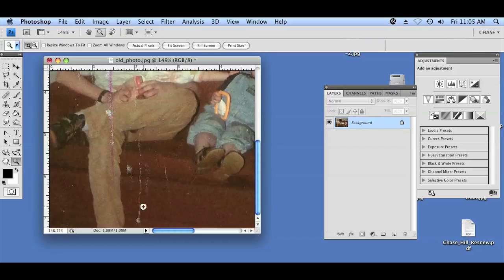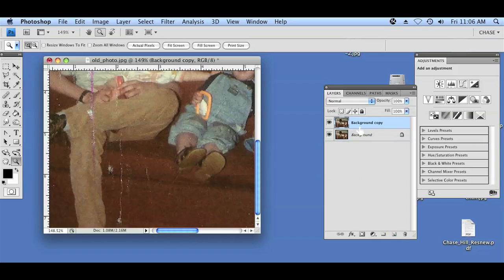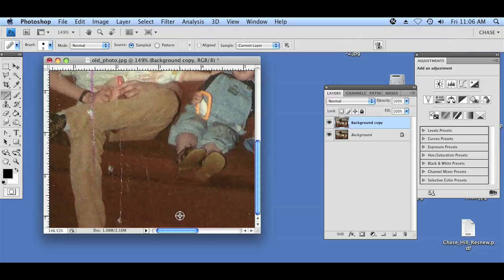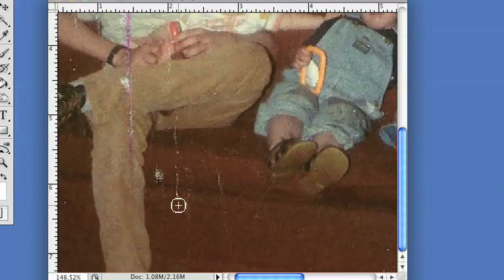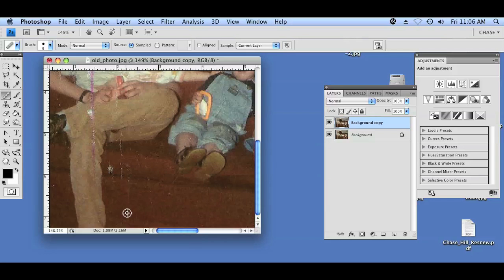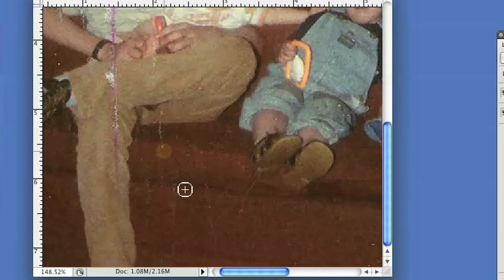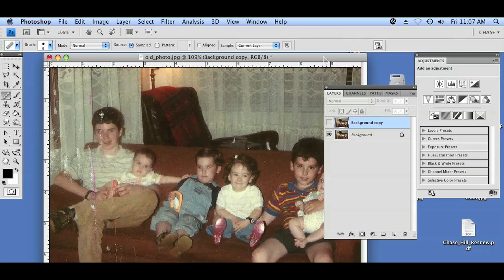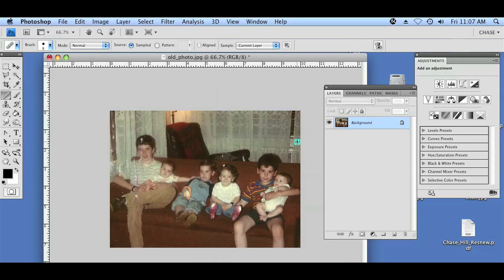How to Remove Creases in Photographs With Photoshop : Graphic Design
Photoshop isn't just great for adding elements to pictures - it can also be an invaluable tool when it comes to removing them. Remove creases in photographs with Photoshop with help from a computer professional in this free video clip.

Series Description: Computer programs like Adobe's powerful Photoshop have made editing and designing graphics on your computer easier than ever before. Get tips on how to penetrate the worlds of graphics and design with help from a computer professional in this free video series.